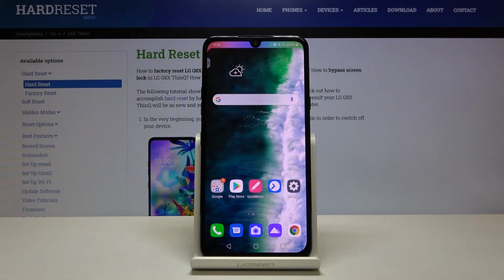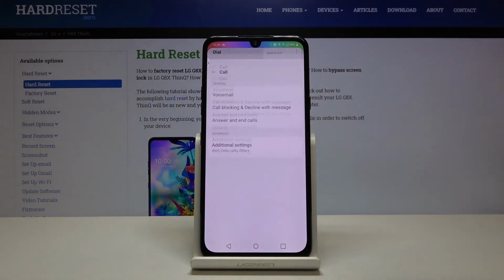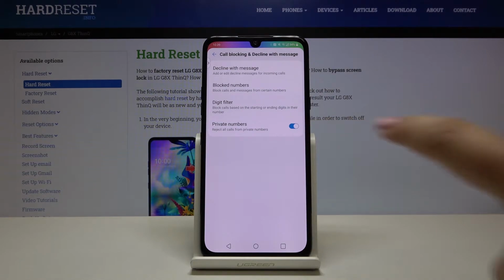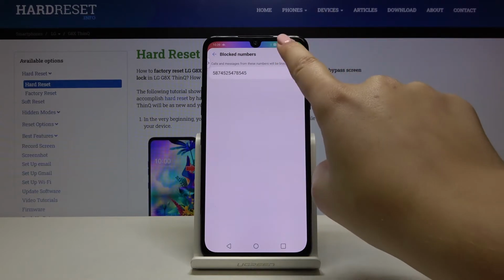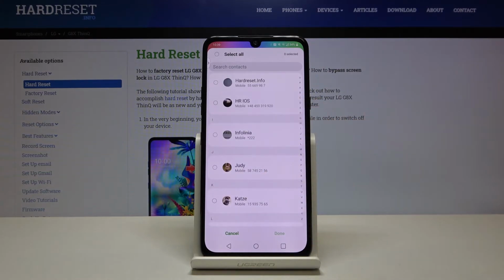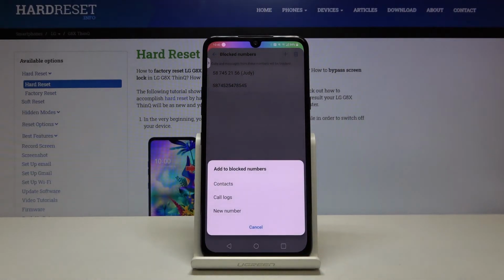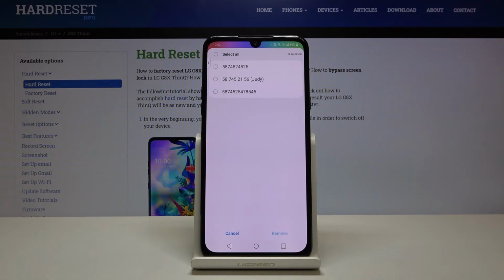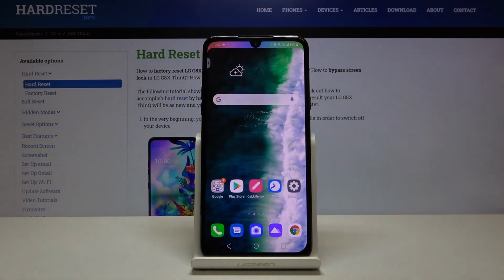How to Block Unwanted Numbers in LG G8X ThinQ – Add Number to Black List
So, if you want to block them, just say with us. After following this tutorial, you'll be able to Add Numbers to Blacklist with success. So, stay with us and free yourself from nerve-wracking calls in LG G8X ThinQ!

How to block a number in LG G8X ThinQ? How to block contact in LG G8X ThinQ? How to block caller in LG G8X ThinQ? How to create a blacklist in LG G8X ThinQ? How to add number to blacklist in LG G8X ThinQ?